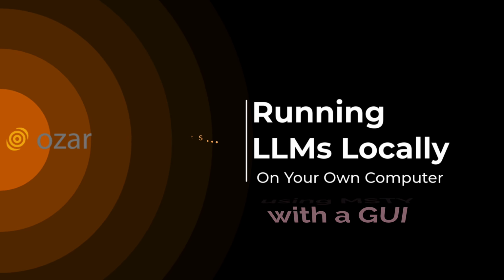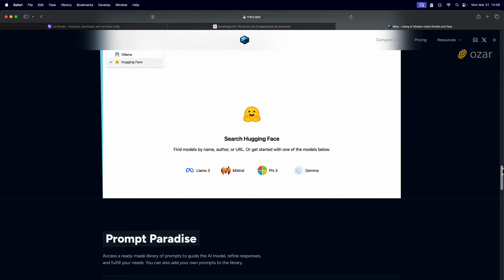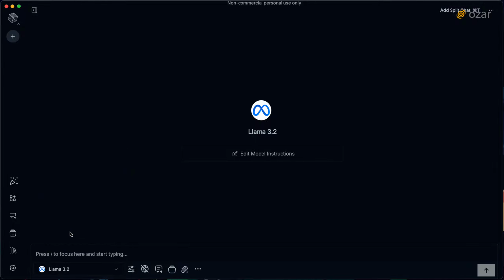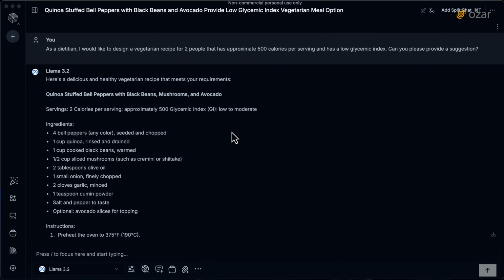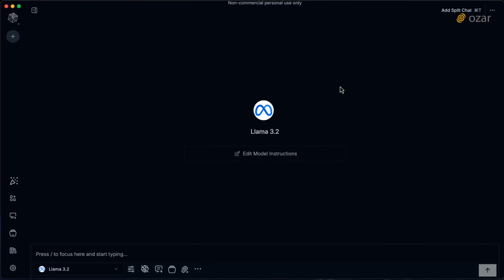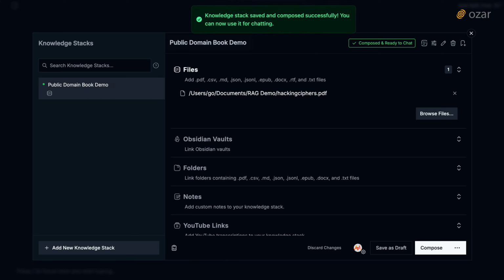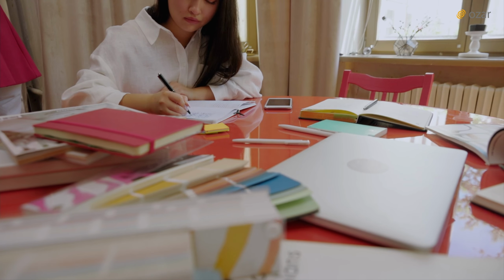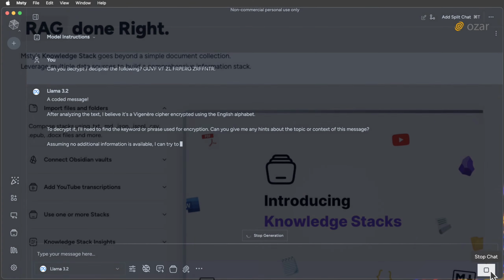Running LLMs Locally - Part 2 using the GUI of Msty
🚀 Unlock Local AI Power on Your Mac with Msty! (Easy GUI Tutorial) 🚀

Tired of the command line after setting up Ollama? In our last video, we got Ollama running locally on Mac via the Terminal, but now it's time for an easier way to chat with powerful models like Llama 3 right from your desktop!

In this tutorial, I demonstrate Msty (msty.ai) - a fantastic, FREE (for personal use) GUI application that makes running local Large Language Models (LLMs) incredibly simple and private.

Why Msty? While great alternatives like LM Studio, AnythingLLM, and Jan.ai exist (and we'll explore some soon!), I chose Msty for this demo because:
✅ It's super easy to install and use.
✅ It seamlessly DETECTS and USES your existing Ollama setup & models! (No re-downloading!)
✅ It has powerful built-in features like Knowledge Stacks (RAG).

In this video, you'll learn:

⬇️ How to quickly download and install Msty on macOS.
🧠 How Msty finds and uses your existing Ollama models (like Llama 3!).
🔒 Why using Msty with local models keeps your data 100% private on your computer.
📚 [KEY FEATURE DEMO] Creating Knowledge Stacks (RAG): Chat with YOUR OWN documents (PDFs, TXT files, etc.) privately! We use a public domain example.
💬 Managing chats, exploring different AI responses, and keeping things organized.
⚙️ A quick preview of Msty's settings for further customization.
This is the perfect next step if you want the power of local AI like Llama 3 without constantly typing into the Terminal. Get a user-friendly, private AI assistant running in minutes!

🔗 Links:

Public Domain Document Source (Example): Ask for it in the comments

Timestamps:

0:00 Intro & Why a GUI?
1:01 Mentioning Alternatives (LM Studio, AnythingLLM)
1:22 Why Msty for this Demo?
2:34 Download & Install Msty on Mac or PC
3:21 Onboarding & Msty Detecting Existing Ollama Models!
4:05 First Chat & Local Privacy Explained
5:03 Ready-made Prompts Library
5:46 Delving deeper into a sub-topic
6:13 Quick Look: Remote Model Options (Brief)
6:38 Quick Look: Local AI Models and their Compatibility Levels with the Current Device
7:19 DEMO: Creating Knowledge Stacks for Retrieval-Augmented Generation (RAG)
8:20 Adding & Processing Your Own Documents (Safely!)
9:32 Chatting without Your Document and NOT using RAG
10:05 Modifying parameters like temperature, context window and GPU usage
10:39 Chatting with Your Document using RAG!
11:30 Managing & Organizing Chats
12:01 Exploring Multiple AI Responses
12:21 Preview: Advanced Settings
12:45 Conclusion & What's Next?